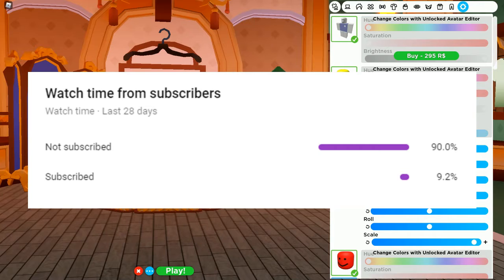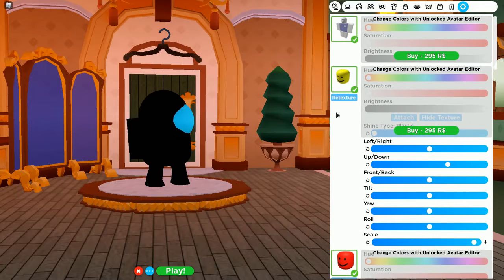Making FANCYBEAR A Roblox Account